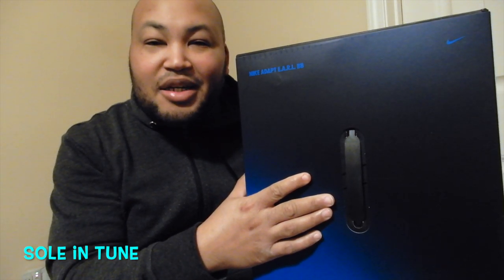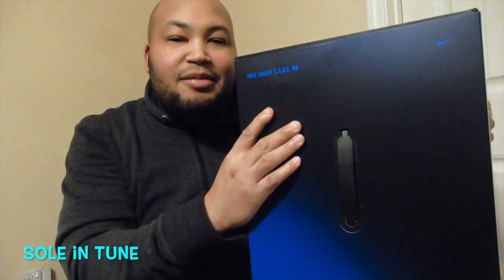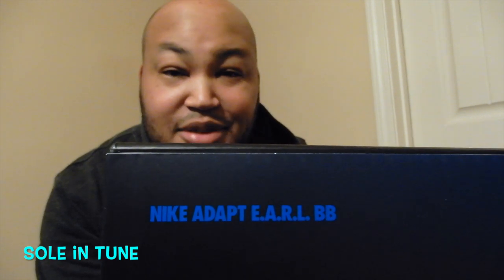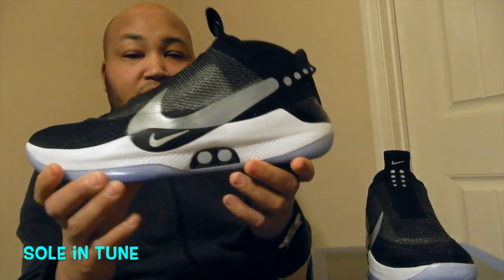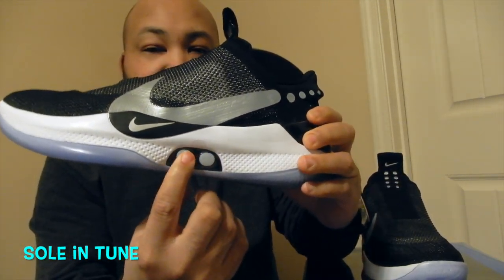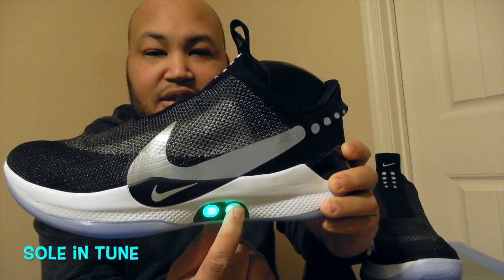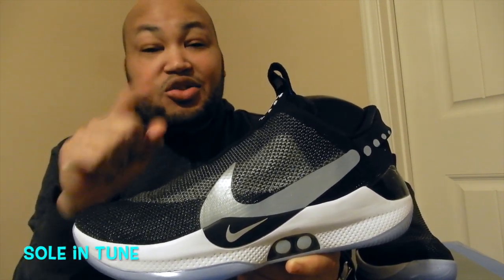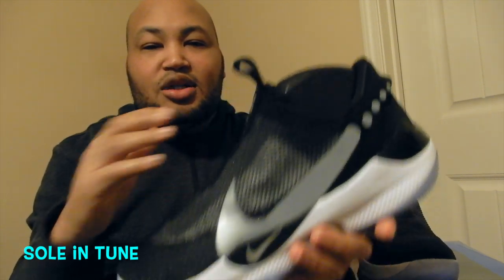nike adapt bb review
This is the review of the Nike Adapt BB. This sneaker is set to release on February 17, 2019 during NBA All-Star Weekend. This is a clash of sneaker head meets technology. The first self lacing basketball shoe from Nike.Hope you enjoy this review.

BE BLESSED